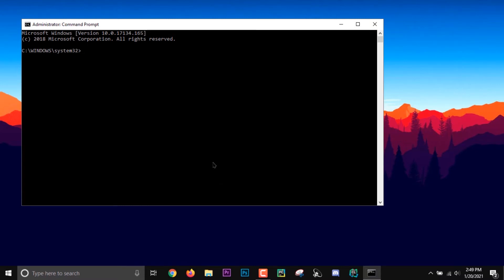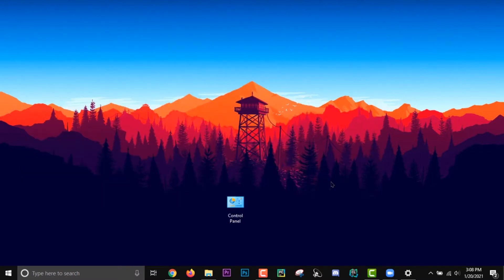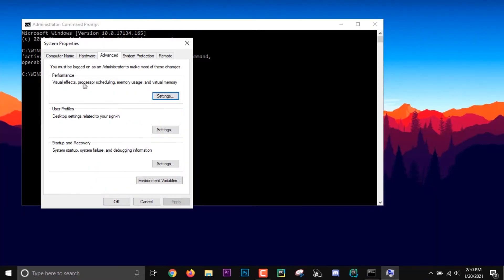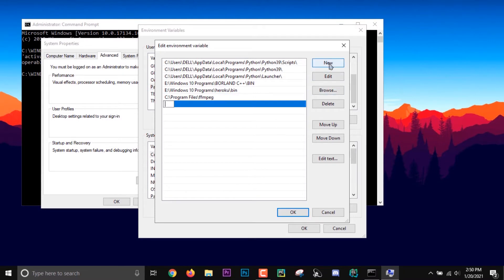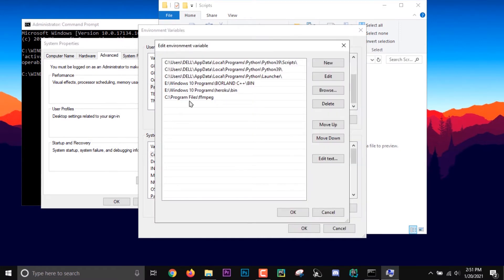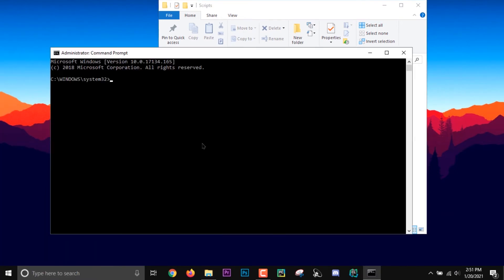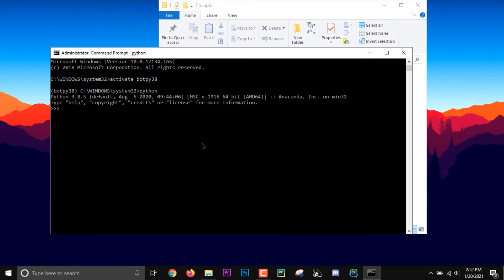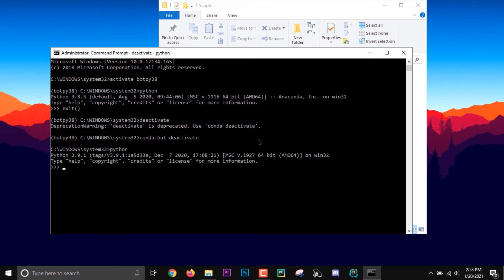How to fix Anaconda Commands not working in Command Prompt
In this video I'm going to show you how to fix Python Anaconda, if its not working in your command prompt for some reason.

Most probably the anaconda scripts have disappeared from the Path Variable, I'll show you how to put the scripts to Path and get anaconda back to working like before

I recently had taken a break from python, and when I came back, I couldn't activate my environments so I started using Anaconda Prompt after a few days, I figured I'd search for the activate.bat file and try to add it to path and it started working. So I made a video to help others who might face this problem

Also mentioned in this Video(so that users can find the video through search easily):
IGNORE
how to add anaconda back to path
how to fix python environments
how to fix anaconda activate environment
how to fix anaconda in cmd
how to fix activate environment not working